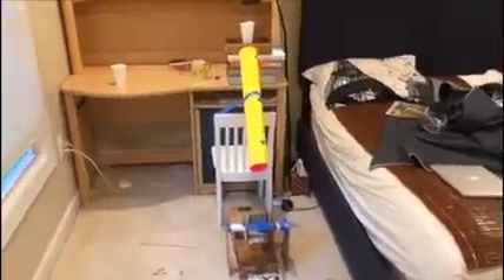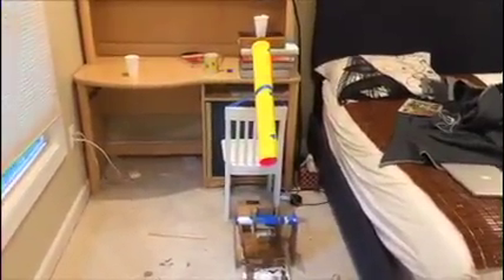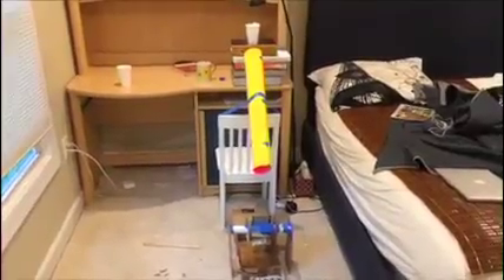David Chang Tech Project 1.3.1